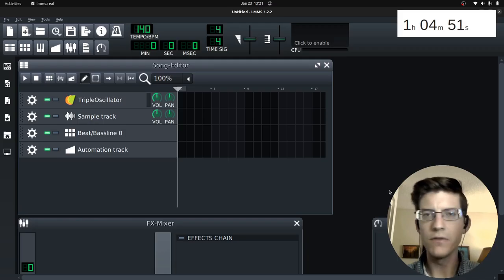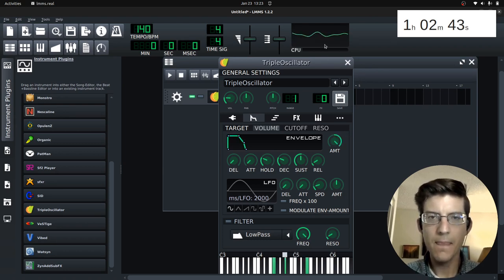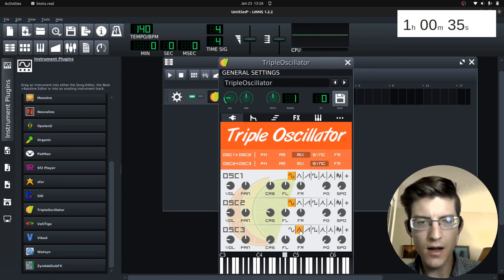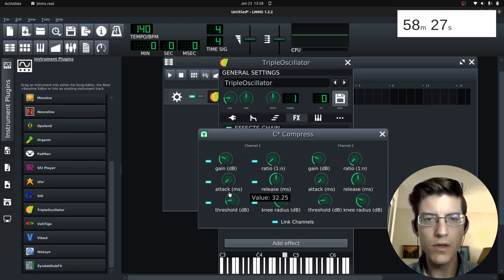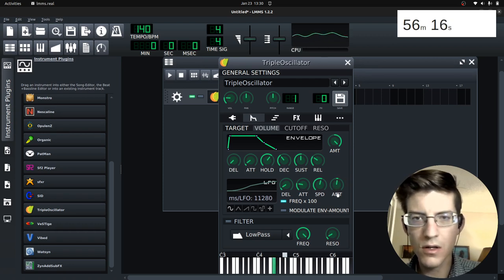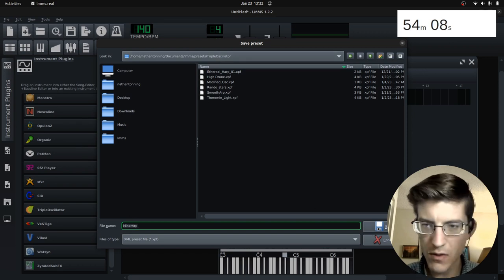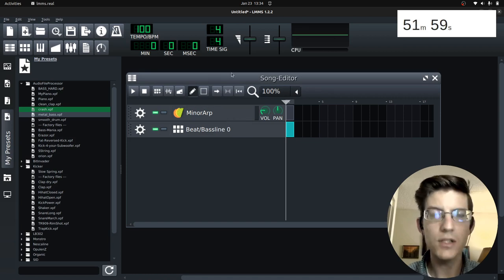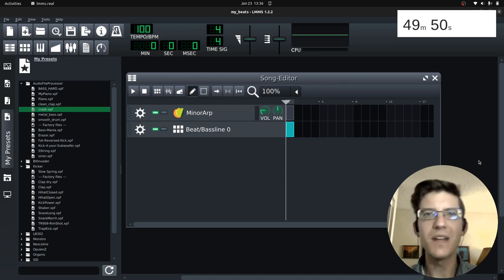003 - I Made a Custom Instrument Preset in LMMS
This is day three of the make a video in two hours challenge. I have been enjoying working with the open source DAW LMMS, and decided to show a little something that I have learned about instruments. There is still so much to learn about this software, I have just scratched the surface!

Nathan